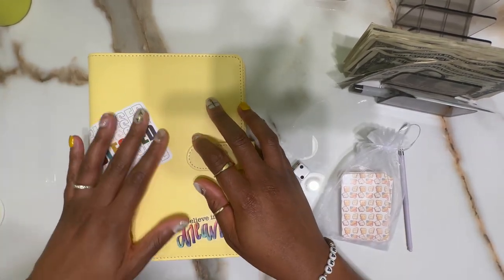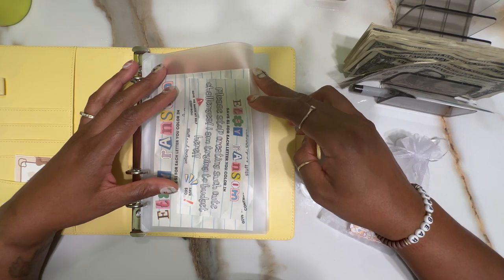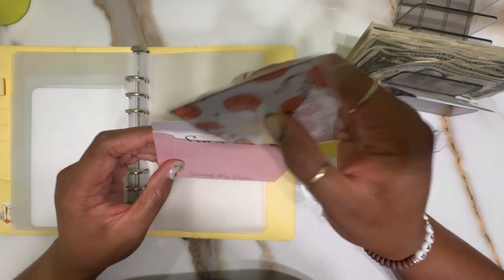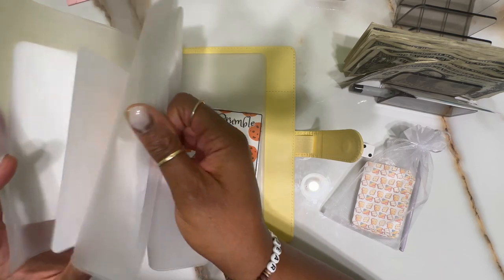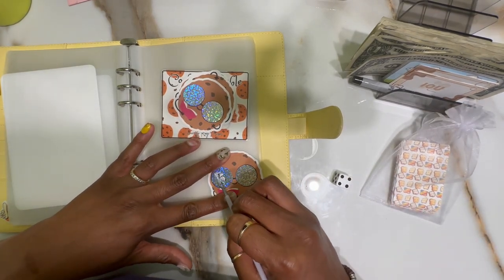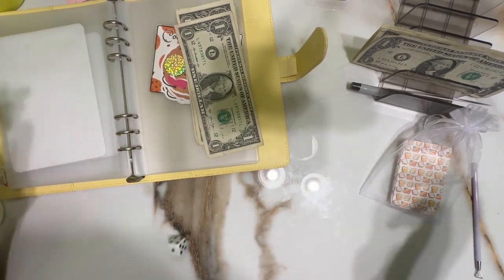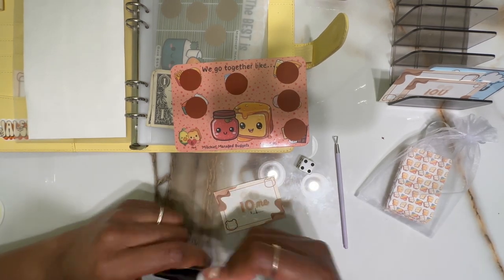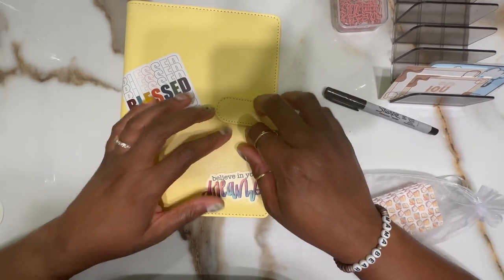🍭Sweets & Treats Saturday Cash Savings 💰